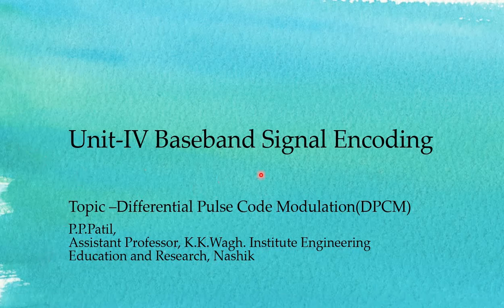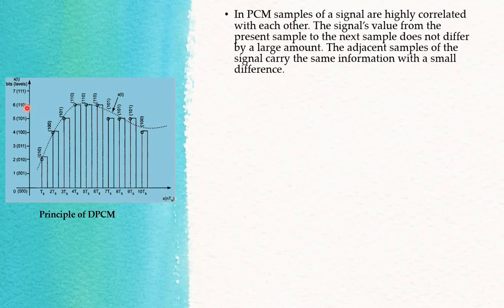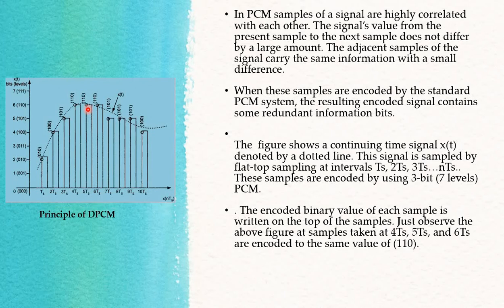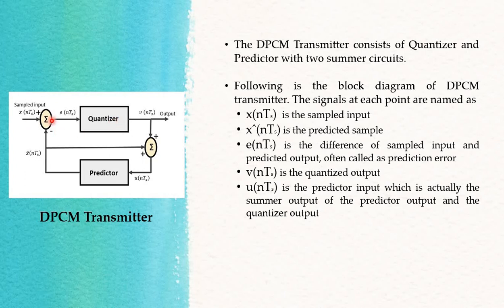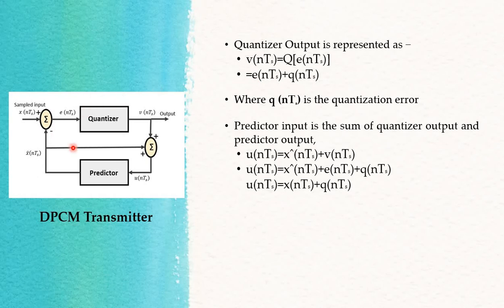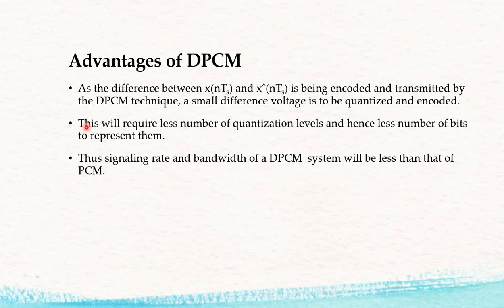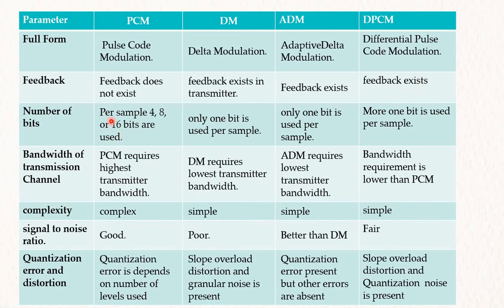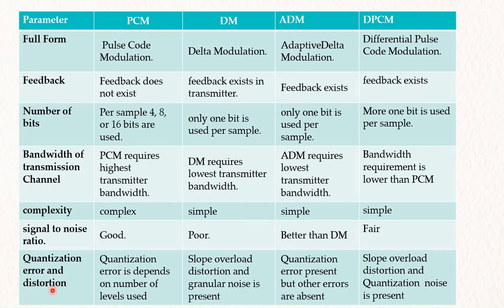Differential Pulse code Modulation-DPCM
In this video DPCM block diagram is discussed.